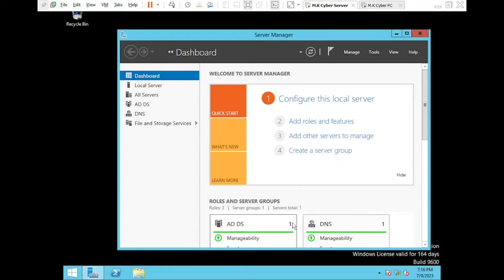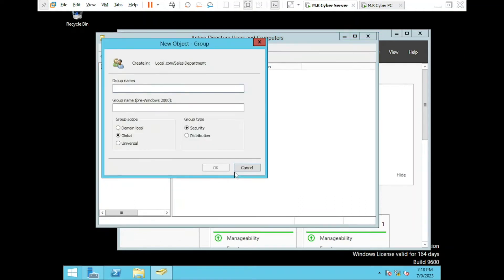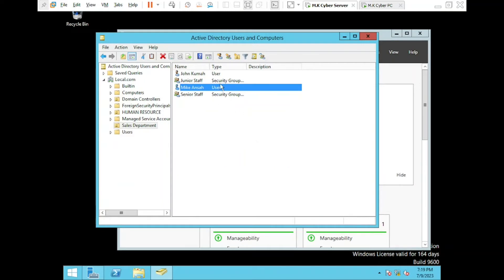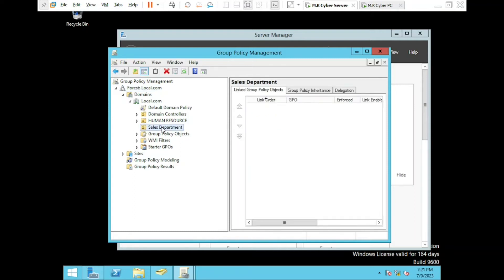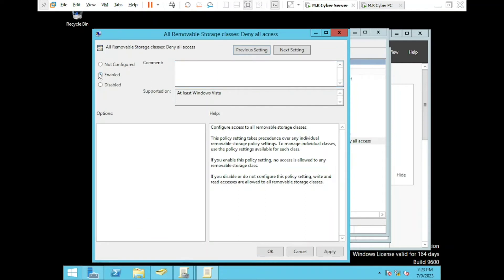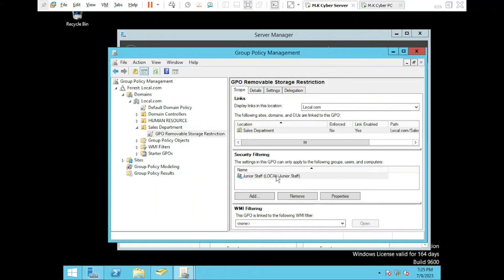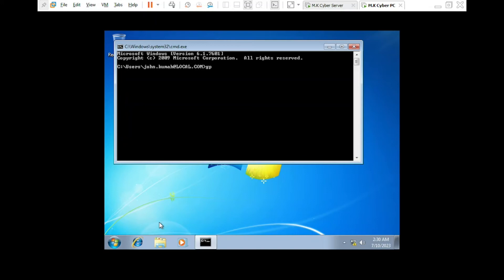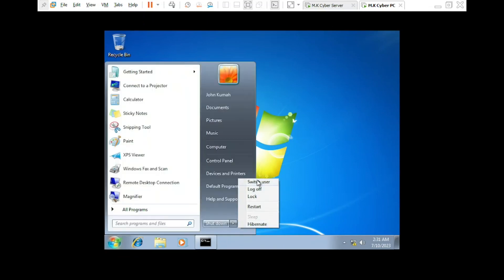How to Exclude a specific User or a Group from Group Policy Object (GPO) in Windows Server 2012 R2.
In this video, I will show you @how to easily exclude a specific user or group of users from a group policy object in windows server 2012 R2 .

When you apply a GPO to an OU it applies to all of the objects in that OU (users or computers). There are times when you need to exclude specific users from a GPO such as your admin users.

The best method to exclude users from a GPO is by creating a group and using the GPO delegation settings to deny access to the GPO.

How to Promote a windows server 2012 R2 to a Domain Controller (Step by step Guide) Part 2